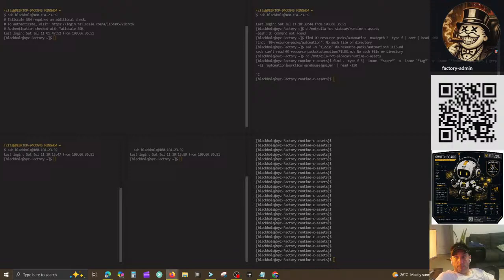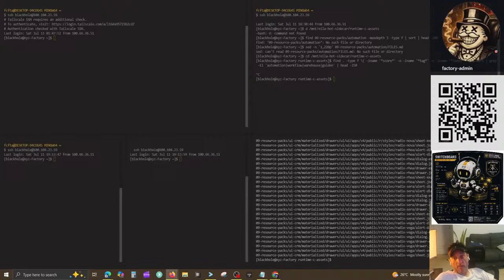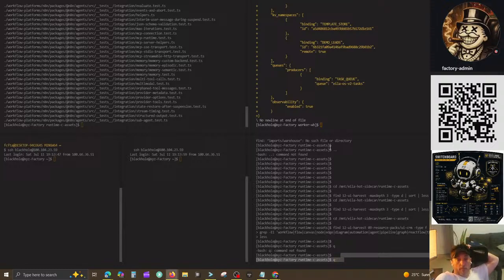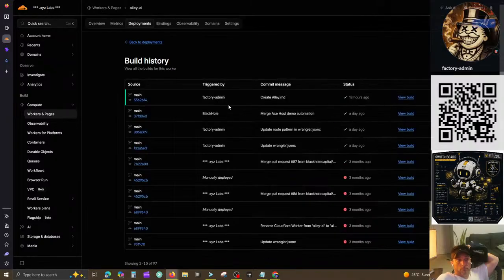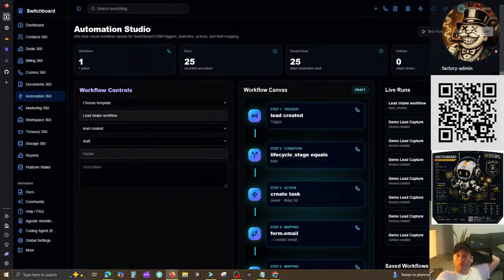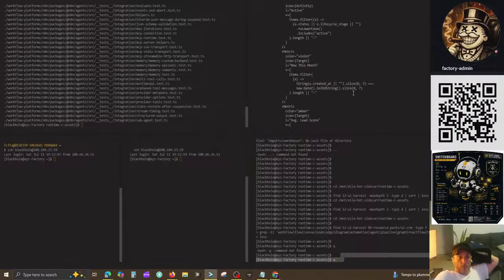Ai DEVELOPMENT ***Live*** | Alley AI, Tracer AI & Switchboard Development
Today we're building XYZ Labs live.

Current focus:

✅ Switchboard CRM development  Comms 360

✅ Tracer AI improvements

Our mission is simple:

We give businesses their time back with AI automations.

🥪 Lunch back.

⚽ Your kid's soccer game back.

🏖 Vacation back.

📅 Weekends back.

❤️ Little pieces of your life back.

Follow along as everything is designed, coded, tested, and deployed live.

No smoke.

No fake demos.

Just building.

XYZ Labs

AI-Native Business Systems

Switchboard CRM

Factory XYZ

Runtime-C

Tracer AI

EILA OS